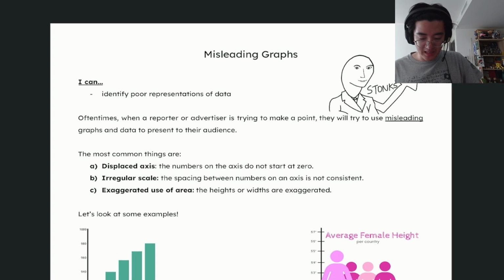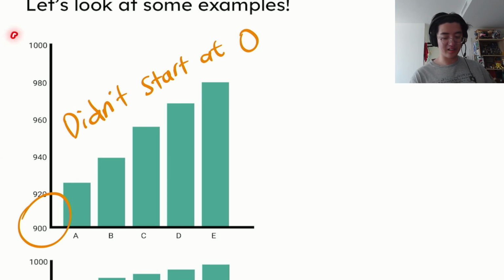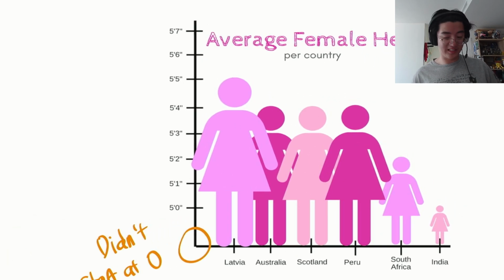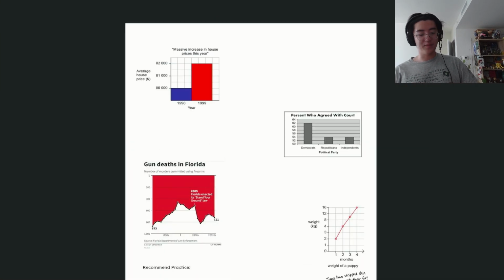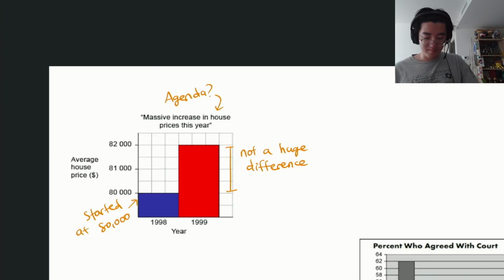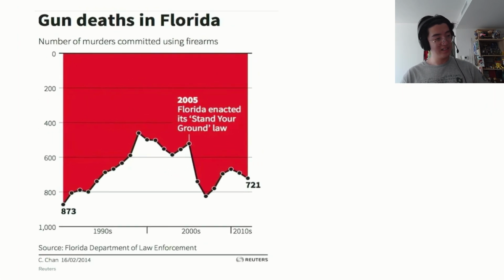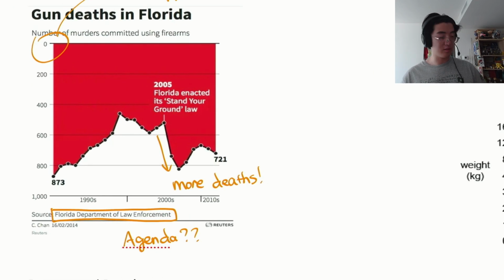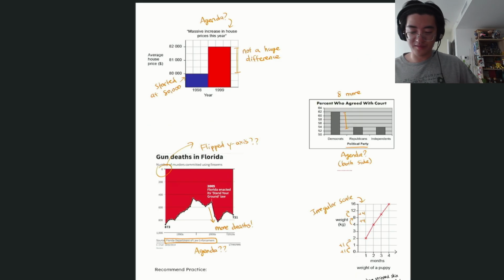Misleading Graphs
A lesson on how to identify misleading graphs that we might encounter in the media. Good luck practicing, but remember to stay hydrated! :)